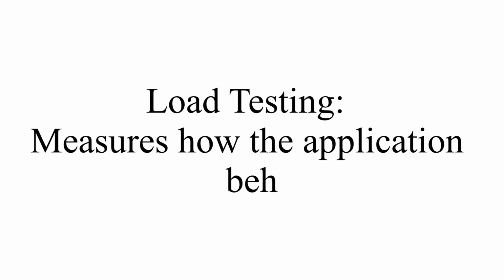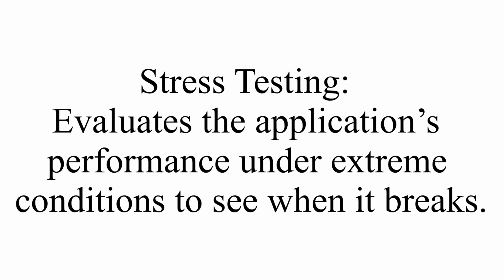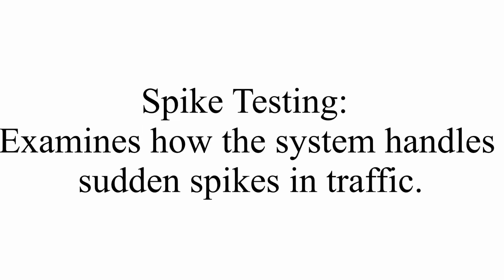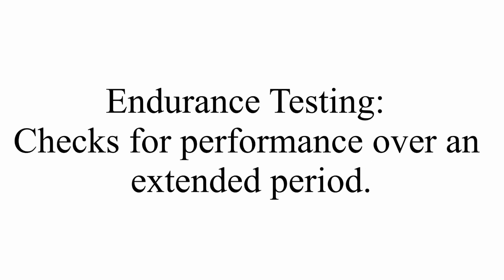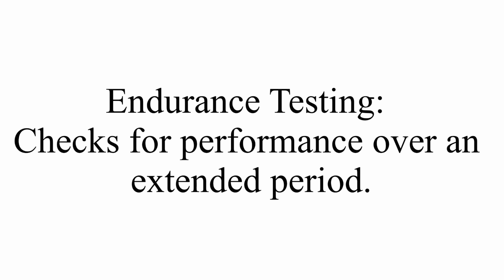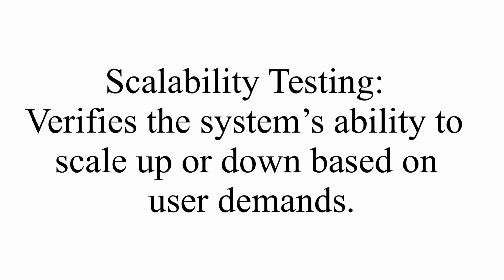Performance Testing Role Explained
New book